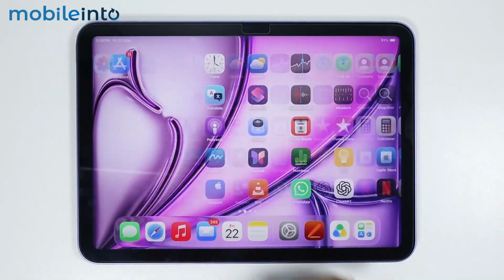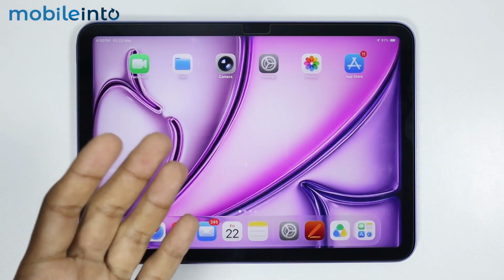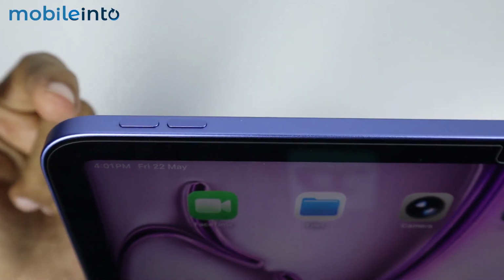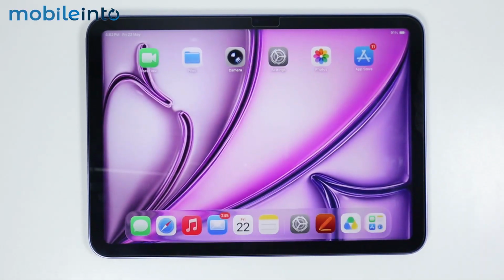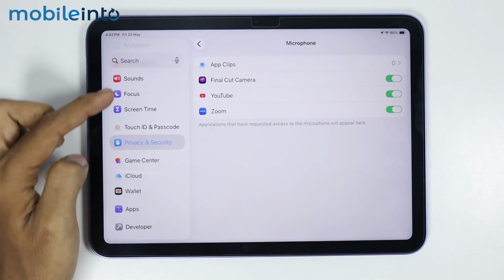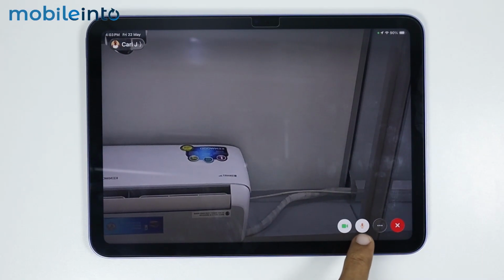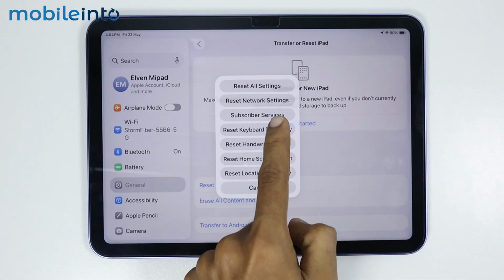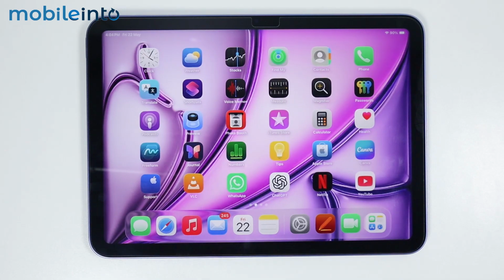iPad Air M4: How to Fix Microphone not Working on FaceTime (iPadOS 26)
In this video, we will learn how to fix facetime microphone problem on iPad Air M4. If you want to resolve microphone not working problem during facetime on iPad Air M4, follow these steps.